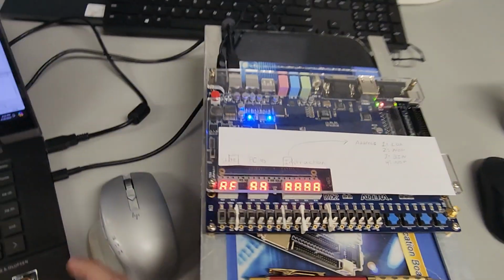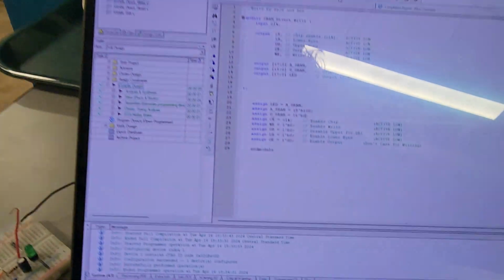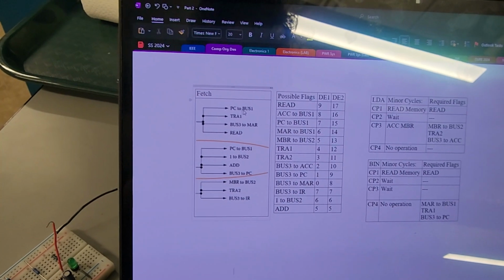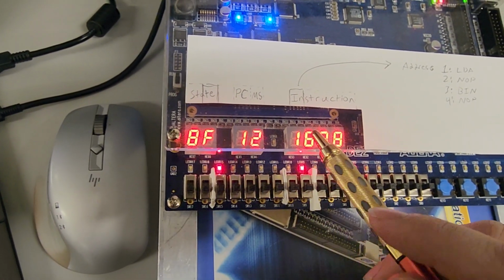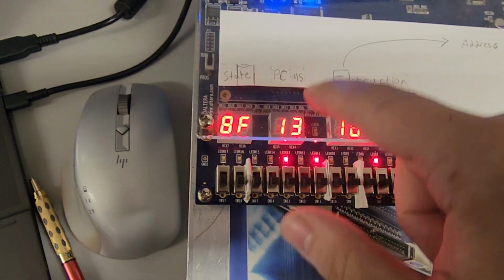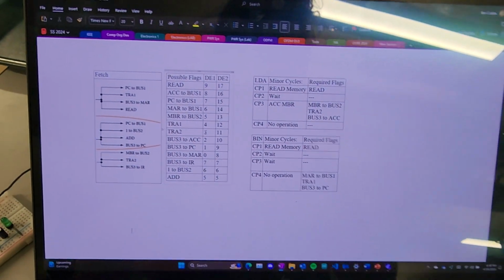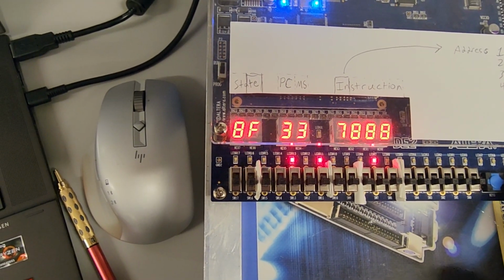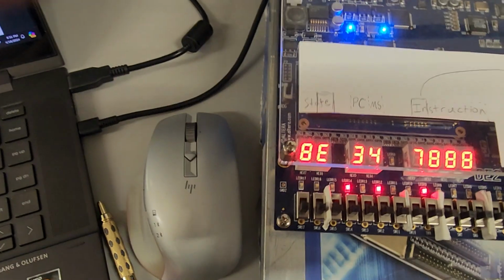Cpe3110 Project 5 Part 2